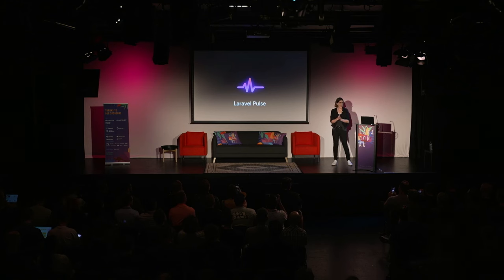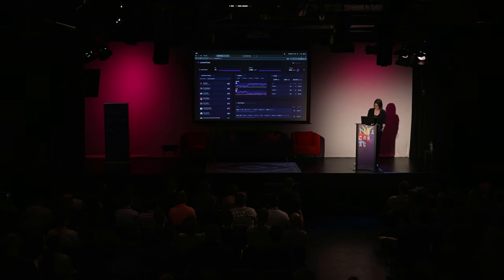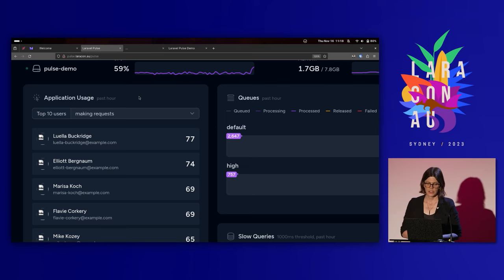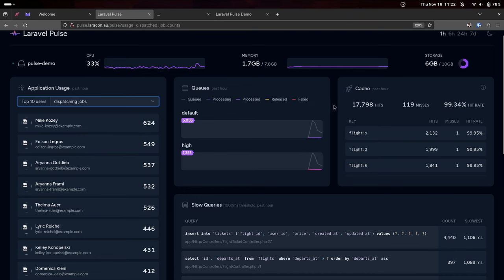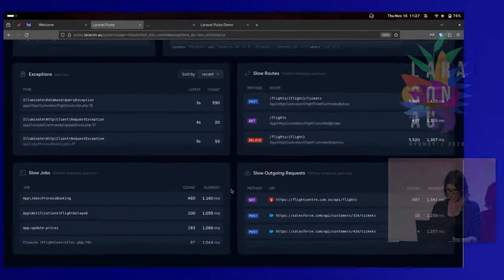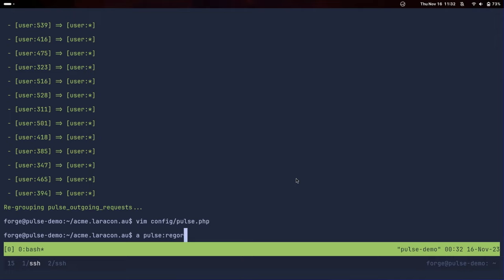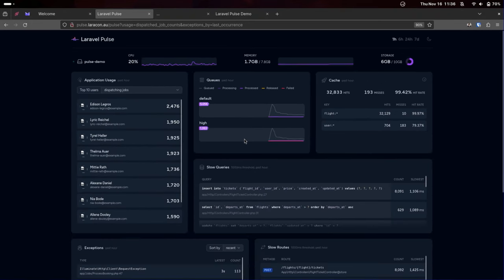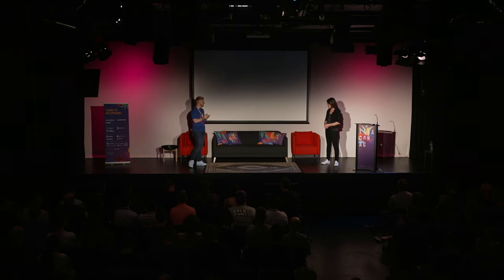Jess Archer - Introducing Laravel Pulse - Laracon AU 2023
Join Jess Archer from the Laravel core team as she introduces Laravel Pulse, a performance monitoring tool for Laravel applications. Perfect for developers seeking insights and stats on the go!

00:00 What is Pulse
00:23 Why Pulse Over Telescope
00:52 Pulse Features
01:27 Pulse Performance
02:10 Ingestion Options
02:37 Running Pulse
03:34 Responsive Design
03:53 Interactive Demo Prep
04:48 Application Usage
05:37 System Stats
06:00 Multi-Server Support
07:00 Queue Insights
08:06 Flight Admin Game
09:42 Identifying Slow Routes
10:44 Query Insights
12:05 Configuring Recorders
13:17 Queue Job Insights
14:58 Exception Tracking
16:00 Cache Tracking
17:52 Outgoing Request Tracking
18:54 Custom Reporting
20:43 Grouping Cache Keys
22:41 Grouping Requests
24:49 Handling Load
25:32 Storage Options
27:05 Customization
27:53 Theme Customization
29:42 Dashboard Layout
31:18 Flight Stats Example
32:15 Closing